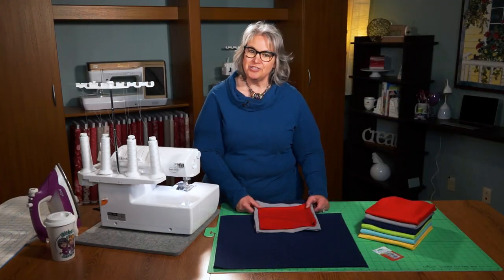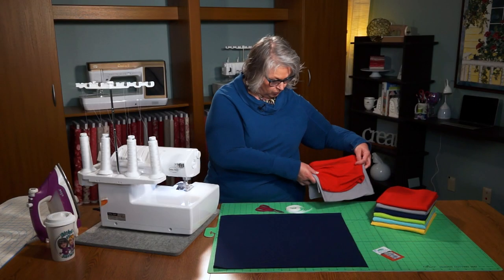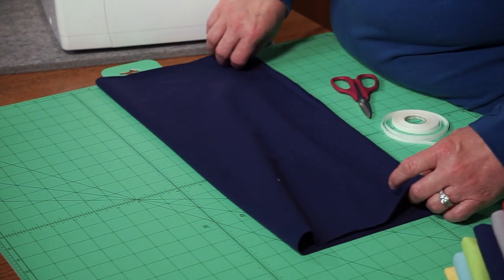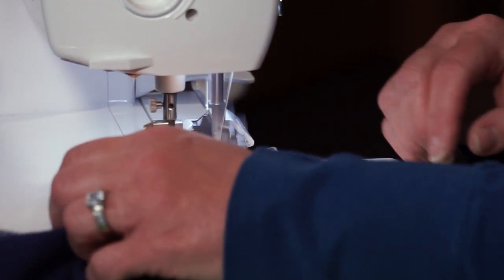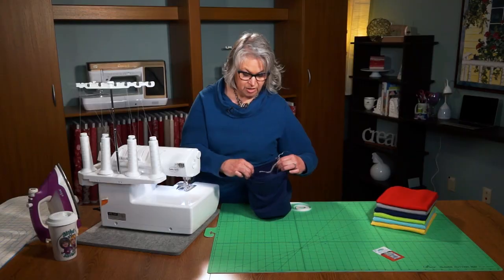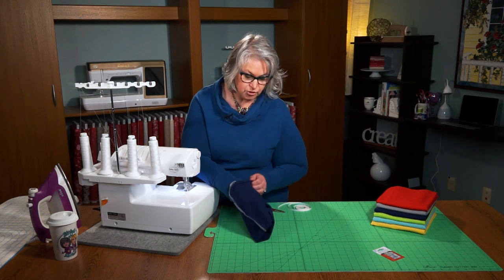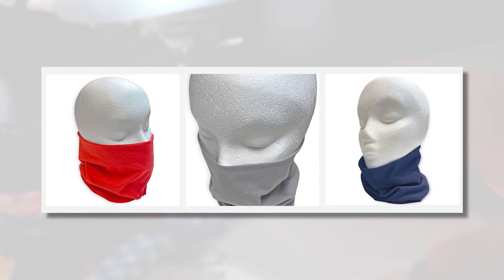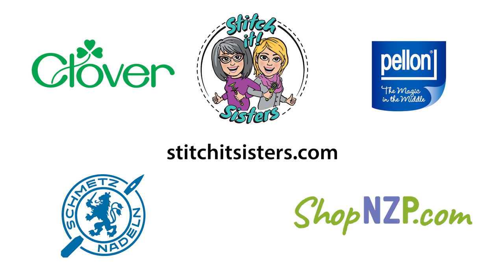Stitch it! Sisters Stitch it! in Minutes: S!S Turtleneck Scarf Sewing Tutorial by NZ Productions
Watch the NEW! Stitch it! Sisters Stitch it! in Minutes: S!S Turtleneck Scarf Sewing Tutorial and purchase Jersey Knit Fabrics & Sewing Supplies at ShopNZP.com!

Join Deanna Springer, and her real life sisters, from Team Nancy Zieman Productions for fun sewing adventures in their new sewing video series. Watch the Stitch it! Sisters as they share step-by-step sewing and quilting techniques – featuring Nancy Zieman's Timesaving Sewing Techniques at StitchItSisters.com

Within each of our sewing tutorials and patterns, we give you construction tips and specific sewing hints, along with tool tips to make sewing fun and enjoyable – even for beginners. You’ll find that in a matter of minutes, you can sew fashion accessories – like our NEW Turtle Neck Scarf!

Sew our Turtleneck Scarf for chilly fall days, and have built-in convenience for pulling scarf up over nose and mouth – when circumstances arise during times of social-distancing.

Our New! Turtleneck Scarf can be sewn in 30-minutes, from just one easy fabric rectangle and our easiest-ever sewing techniques.The NZP Team is designing projects and patterns to be sewn with Nancy Zieman’s innovative sewing techniques.

Be sure to choose a Stretch Jersey Knit Fabric with 5% Spandex for your Turtleneck Scarf sewing project. This lightweight stretch cotton knit fabric provides a smooth hand, stylish drape, and about a 50% four-way stretch — for added comfort. Or, choose to make a scarf from a cotton t-shirt or knit top with 5% Spandex.

Purchase Jersey Knit Fabric Bundles, Sewing Supplies, Sewing Tools, Quilting Supplies, Quilting Fabrics Fabrics, and Sewing Project Bundle Boxes at ShopNZP.com!

Visit ShopNZP.com for our latest timesaving sewing tools, sewing patterns, quilting supplies, fabrics and Stitch it! Sisters Bundle Boxes! ShopNZP.com!

The Nancy Zieman Productions Blog View over 270 FREE online sewing, quilting, and machine embroidery tutorials. Plus, Team Nancy Zieman shares their top sewing, quilting, and machine embroidery tips and techniques, as well as easy-to-follow project instructions. Share in the fun and discover the absolute easiest ways to sew